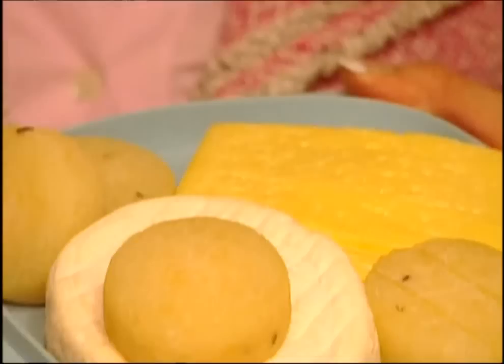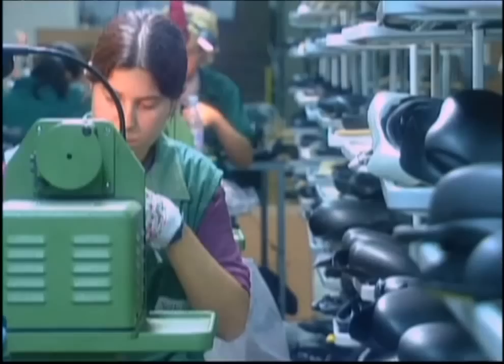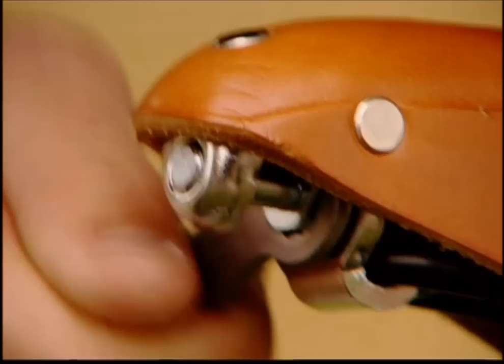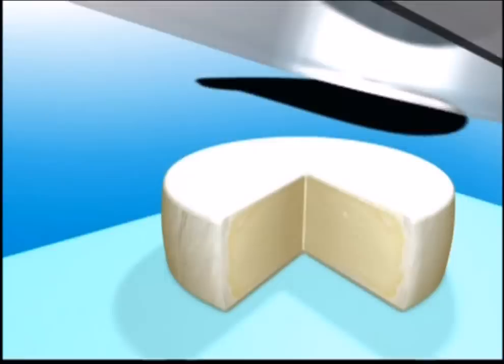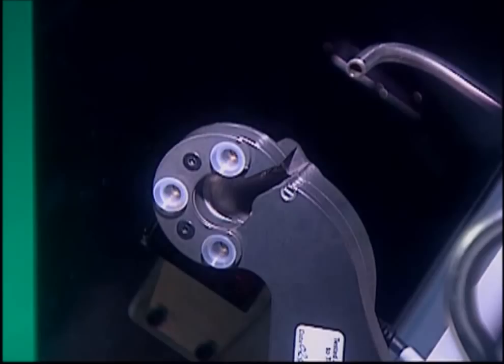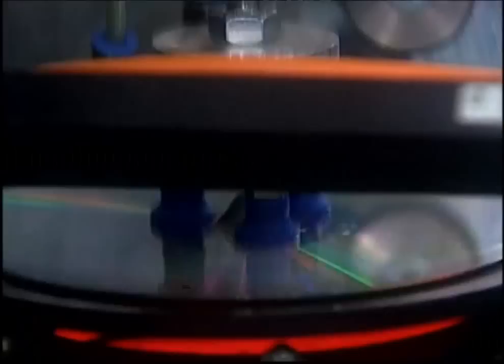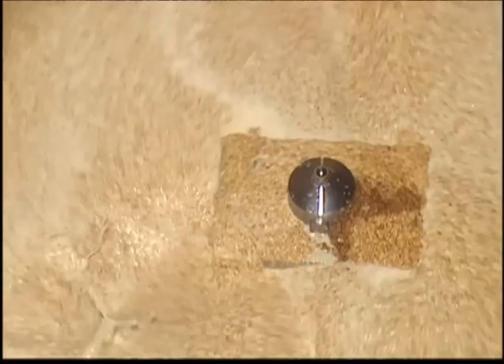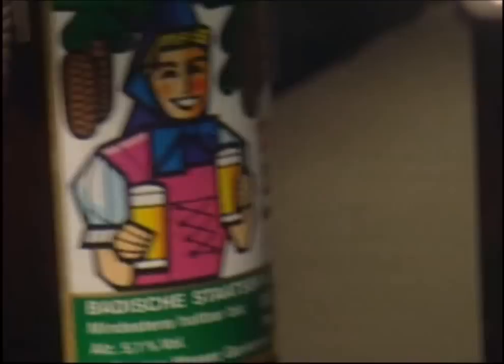HOW IT WORKS | Luxury saddles, Tupperware, DVD production, German beer | Episode 24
- Luxury Saddles: Tehese saddles in classical design use some pretty antique machinery in production and yet the finished product is of highest quality.
- Tupperware: Found in many households and famous for it's "parties" - Tupperware is not a simple box of plastic
- DVD production: this little disc can hold an enormous amount of data.
- German beer: brewed after the oldest food law in the world, german beer is, of course, the best beer in the world!